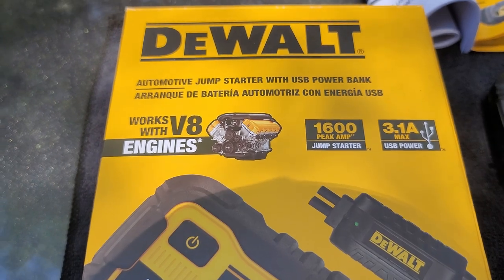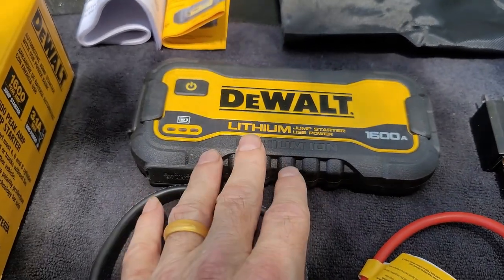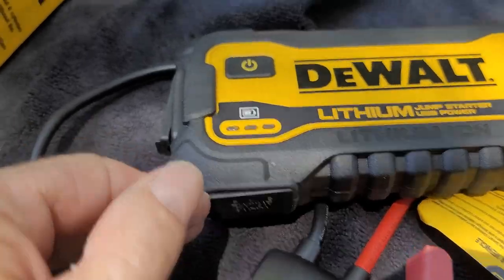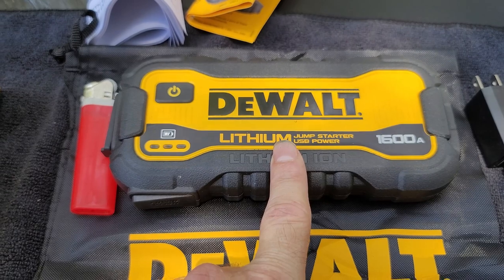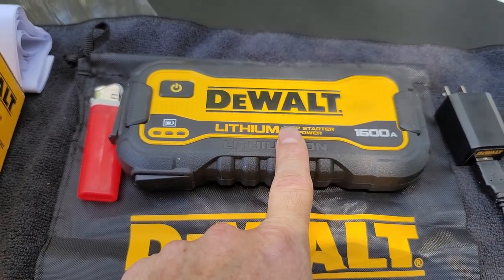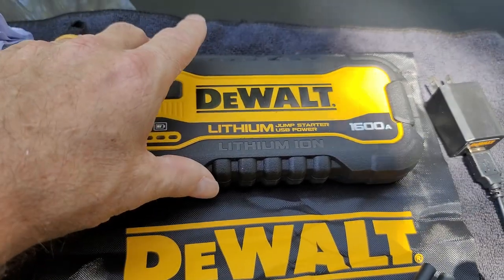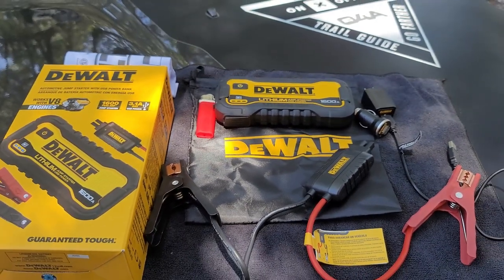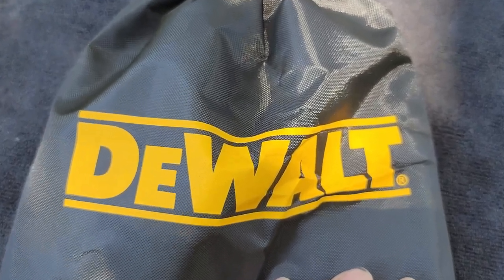DEWALT Jump Starter and USB Power Bank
Running into car troubles while on the go is never fun, rarely expected and sometimes even dangerous.

Waiting for a roadside assistance service can take hours, let alone cost a lot, and trying to get someone to help you can be long and in some cases, attract the wrong kind of people. If stuck in a remote location, it may be impossible to get help and you can be exposing yourself to danger.

With the help of a portable emergency jump starter, however, common car troubles such as a dead car battery will no longer plague you. These convenient little devices will save you anytime and anywhere without the need to depend on others.

The DEWALT 1600 Peak Amp Lithium Jump Starter, DXAELJ16 is a portable jump starter and USB power bank in a small take-along size. 1600 peak amps of starting power instantly jump starts cars and trucks up to 8-cylinders. Charge up the internal battery and get up to 35 jump starts. Powder-coated metal clamps are included. The reverse polarity protection assures that jumper cables are connected correctly. The mini powerpack features both 3.1A USB-A & USB-C charging ports and a fully charged battery can charge up a tablet, 19 AirPods, 2 smart phones, 25 smart watches, 6 cameras, etc. (Based on internal testing and may vary depending on multiple factors such as storage conditions and frequency of use.) The bright LED light helps with repairs after dark. 1-year warranty.
1600 peak amps of starting power instantly jump starts cars and trucks up to 8-cylinders
Charge and power your tablets, phones, gaming devices and more on the go
Includes AC, DC and USB adapters to help you recharge the lithium battery from practically anywhere, also includes a carry bag
Reverse polarity protection to assure that jumper cables are connected correctly
Compact sized, this jump starter is easily stored for power when you need it
Bright LED work light helps with roadside repairs after dark
Rechargeable lithium battery charges up in as little as 5 hours and keeps a charge up to 6 months
Always connect the 120V AC/USB Charging Adapter to the 120 Volt AC power source (using the USB Charging Cable) BEFORE connecting it to the unit.
DXAELJ16 DEWALT 1600 Peak Amp Lithium Jump Starter with USB Power Bank DXAELJ16 - The Home Depot